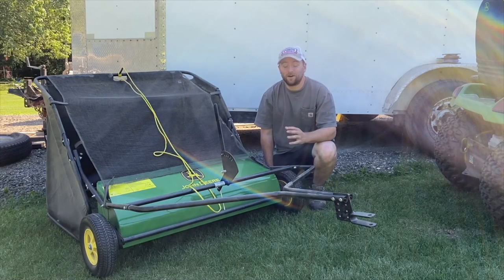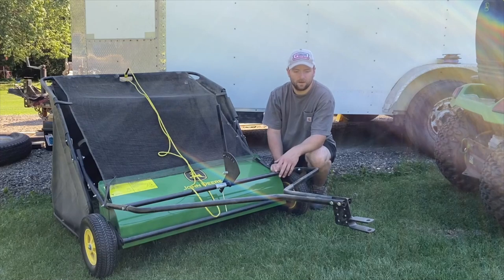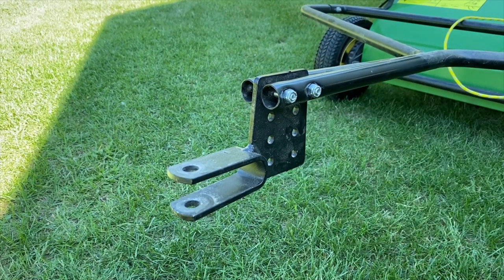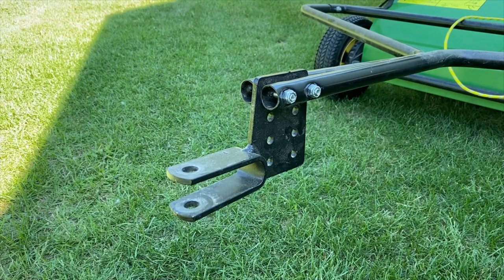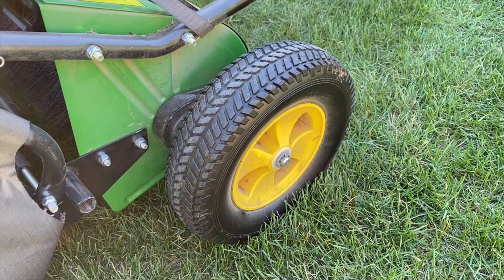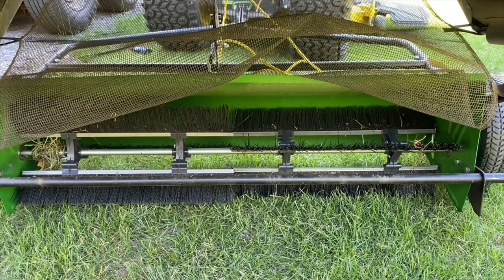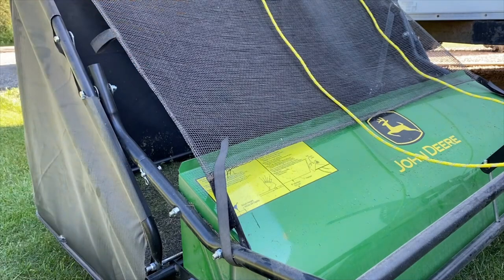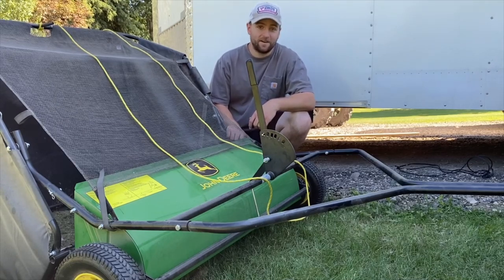John Deere 42" Lawn Sweeper - Overview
Please forgive my poor sound quality...

IF YOU BUY ONE TOW BEHIND, BUY THIS!!!

A look at my favorite tow behind, this thing is worth every penny!